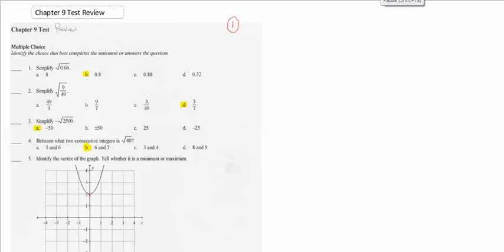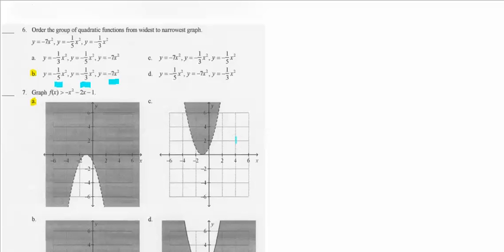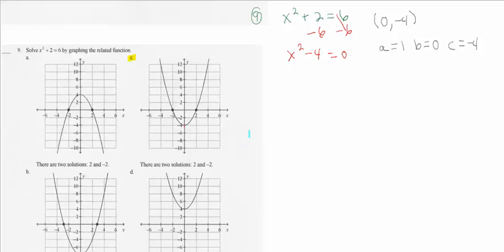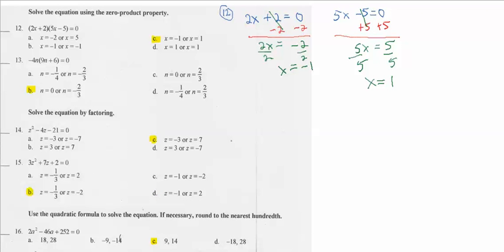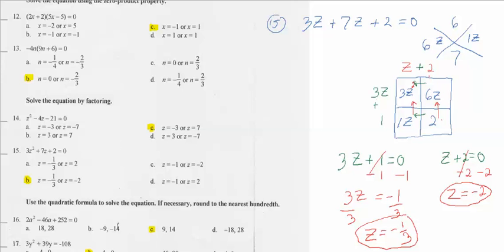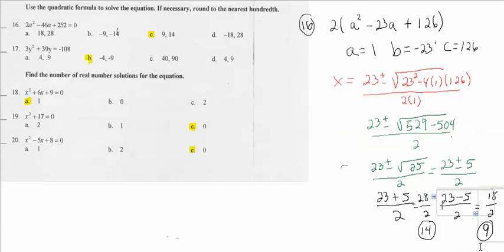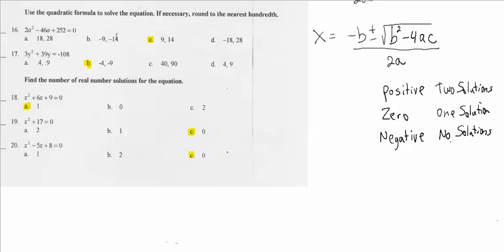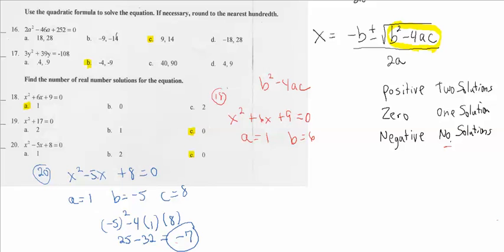Chapter 9 Test Review